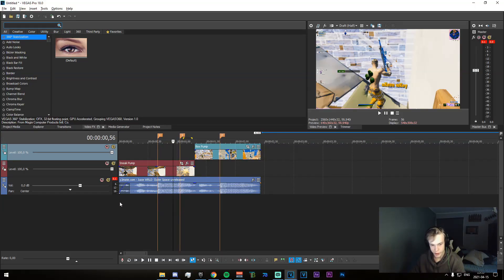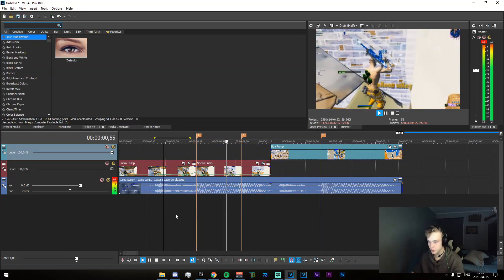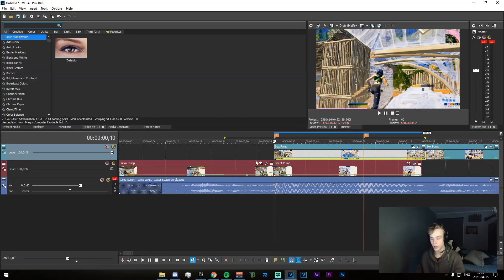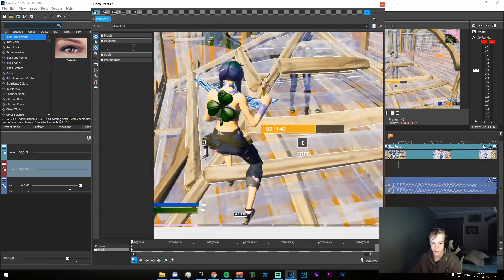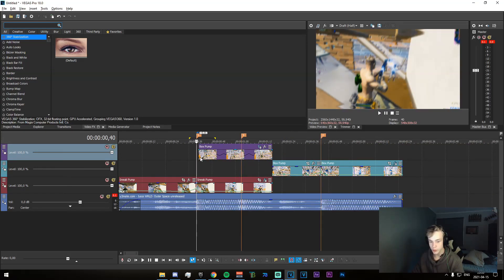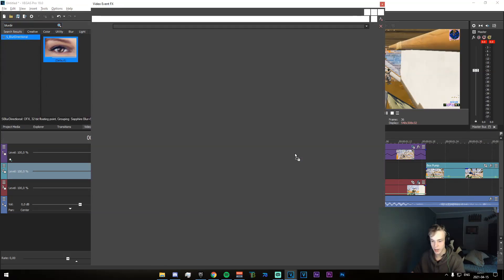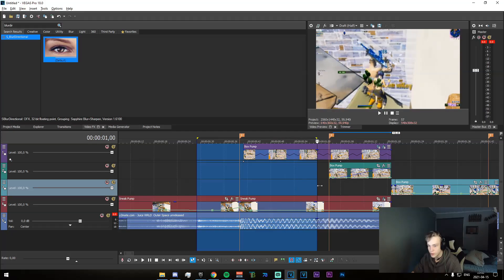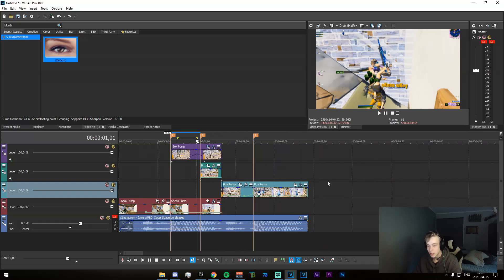Tutorial: How to edit like SMUTI in Vegas Pro!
In today's video, I showed you guys how to make this crazy, animated transition!